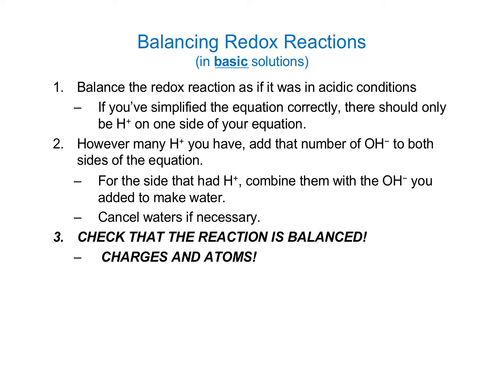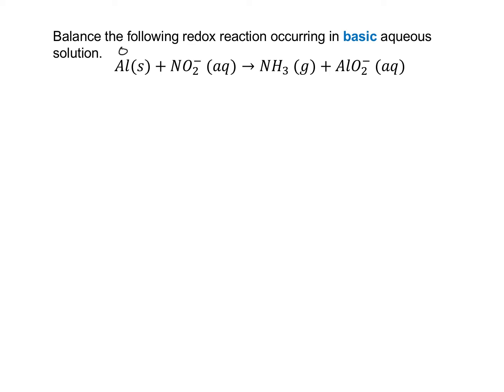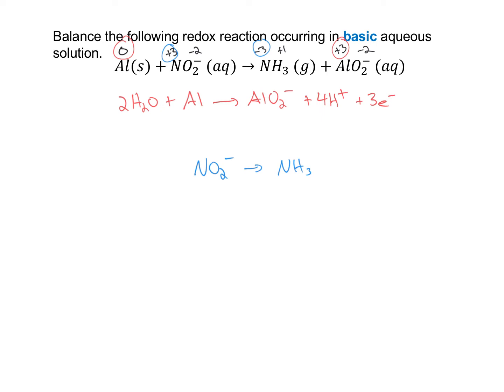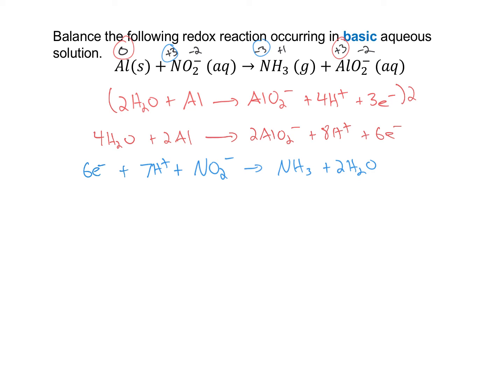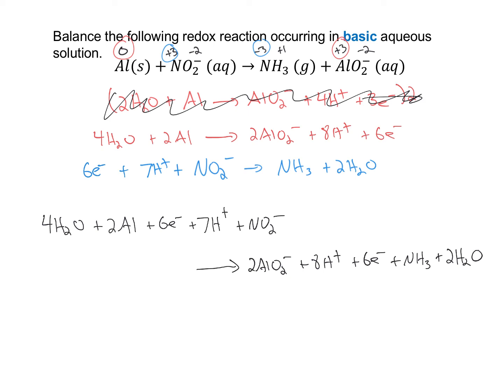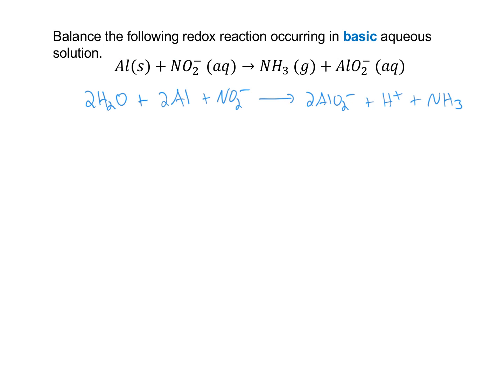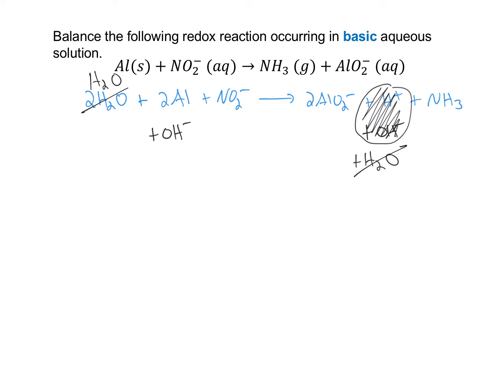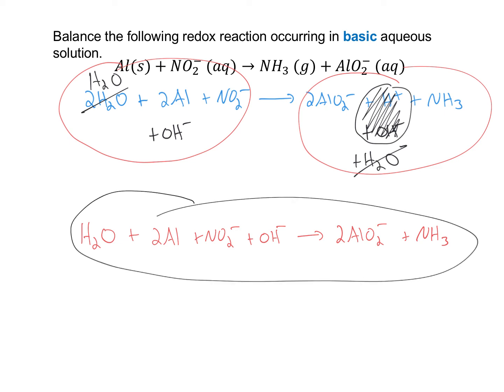Balancing Redox Reactions - in Basic Conditions